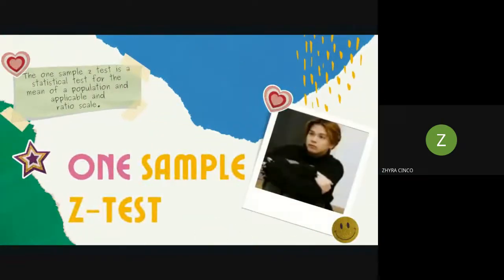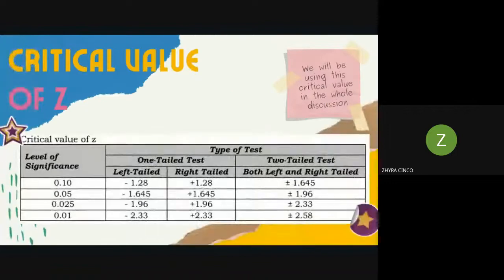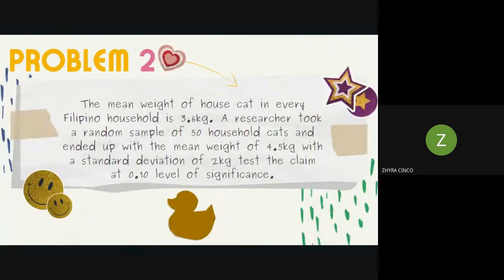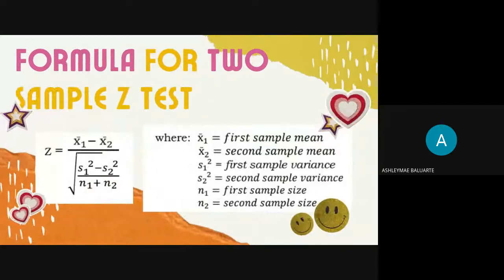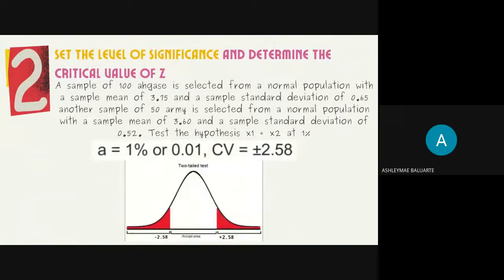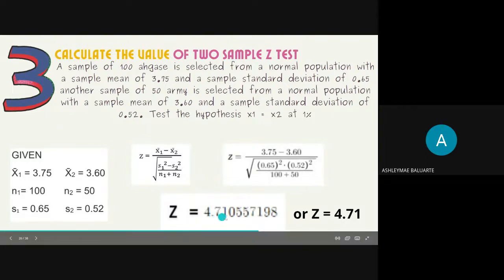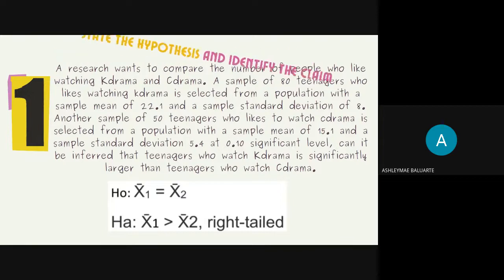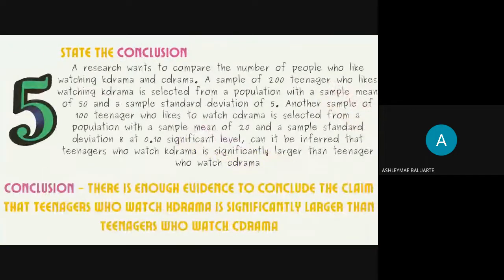RESEARCH PERFORMANCE TASK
Discussion for One sample and Two sample Z-Test | By Zhyra Cinco and Ashley Mae Baluarte